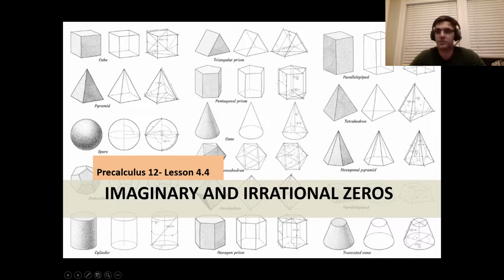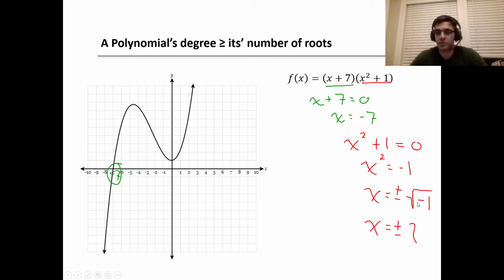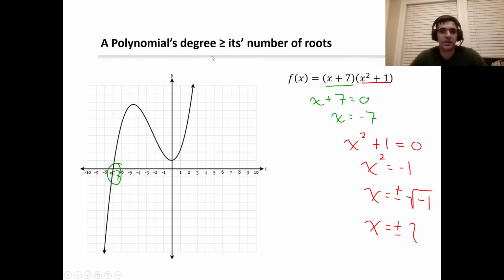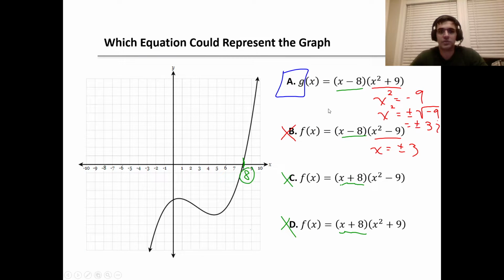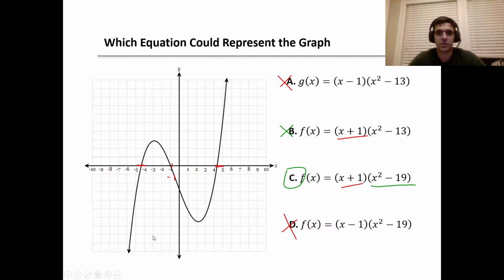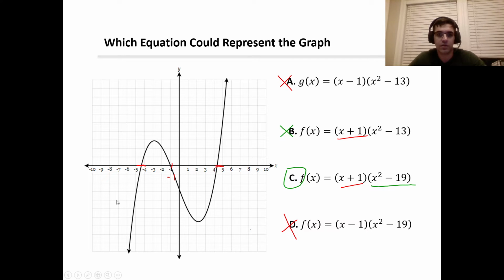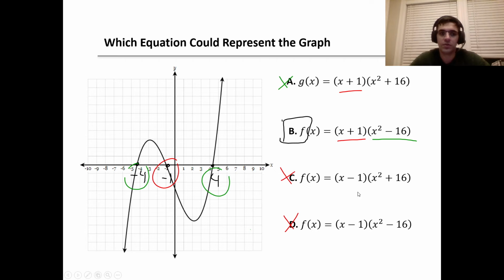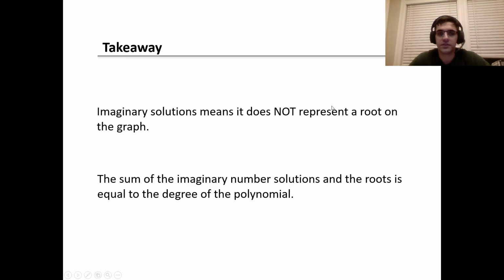Precalculus 12 Lesson 4.4 Imaginary and Irrational Numbers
Unit 4- Polynomial Functions
Lesson 4- Imaginary and Irrational Numbers